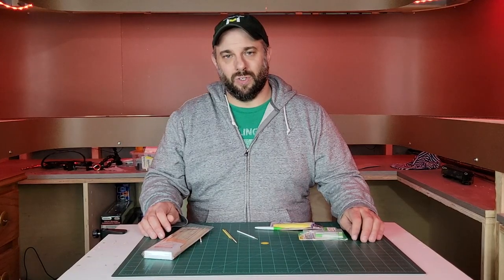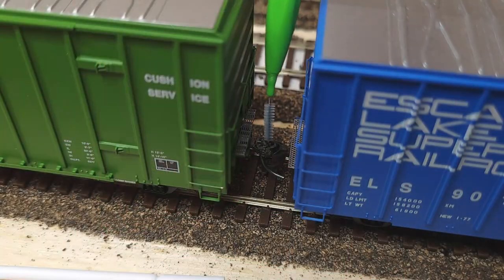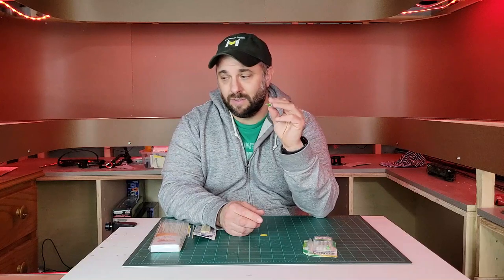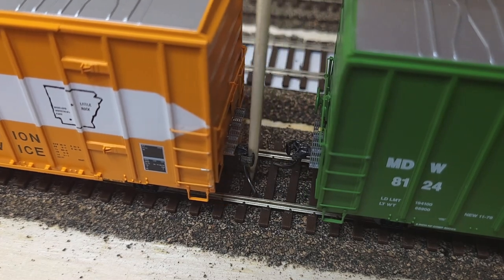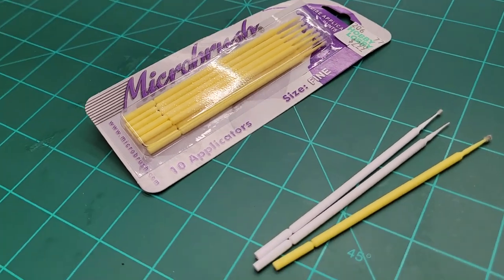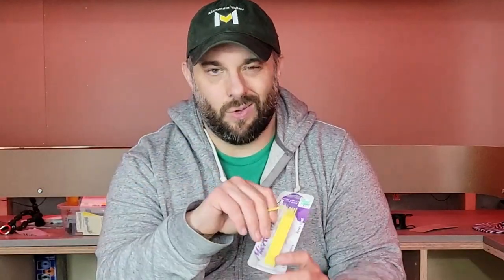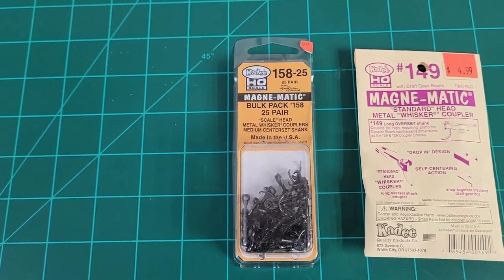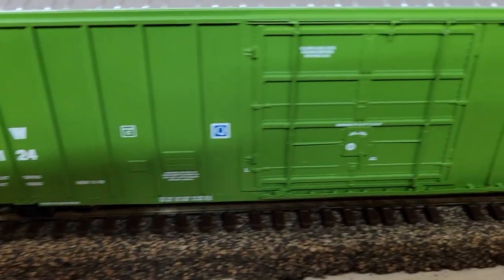3 BEST un coupling tools UNDER 5 DOLLARS for your model railroad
Hello Model Railroaders! This video is about uncoupling tools you didn’t know existed.  No more weird plastic picks, no homade magic devices just simple common items that will help you uncouple cars like a professional!

My Tri-pod
My Cell Phone Holder
My Magic Arm Camera Mount 11 inch

The Battle of 1066: Patrick Patrikios – Free to use courtesy of YouTube